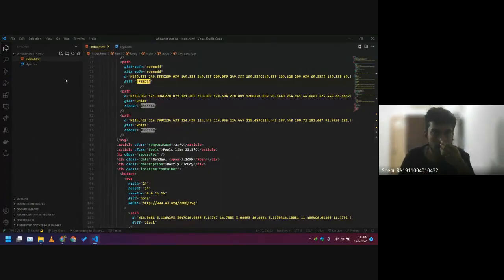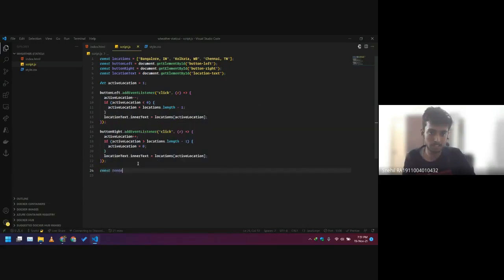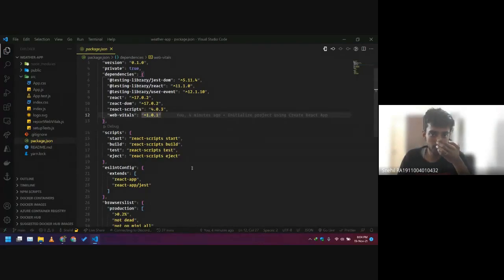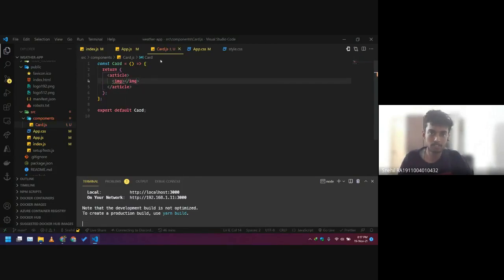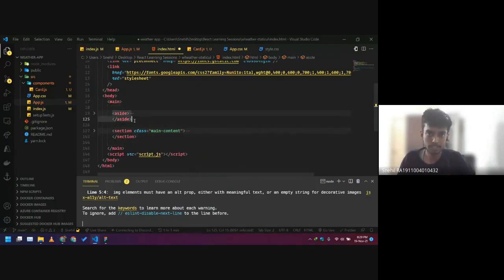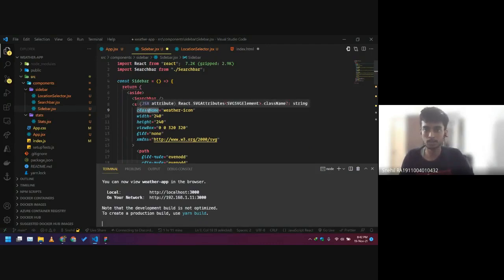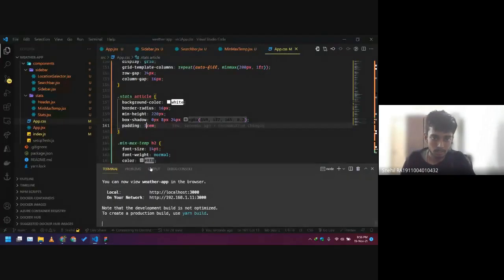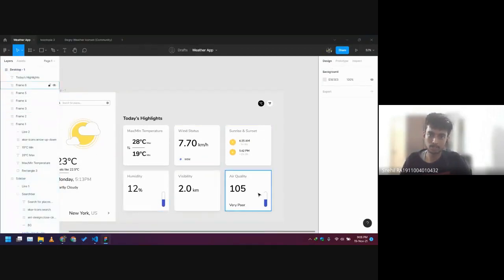Learn Basics of React - Part 2